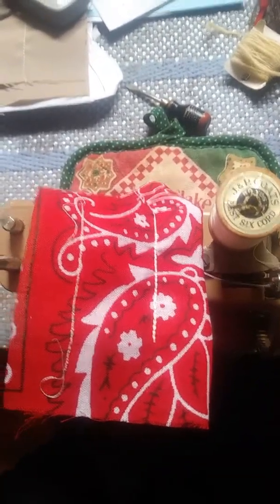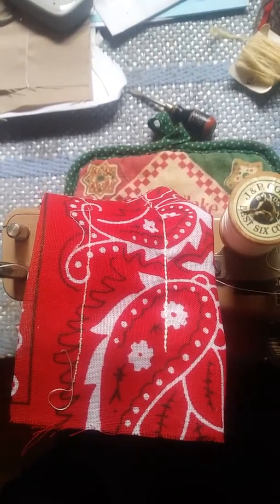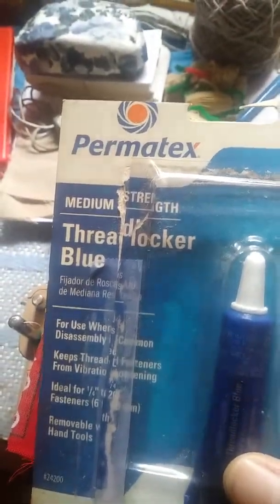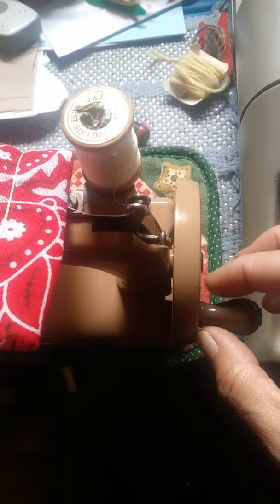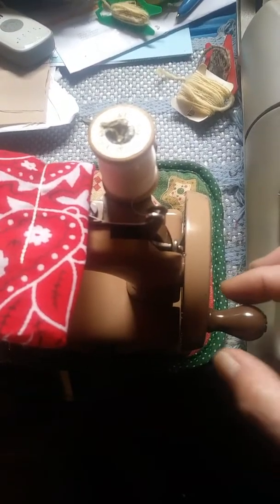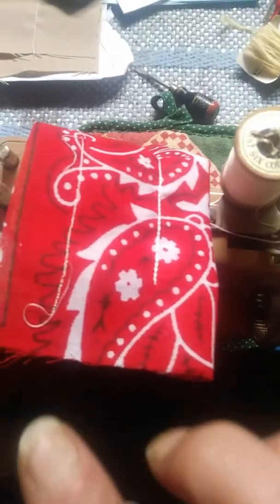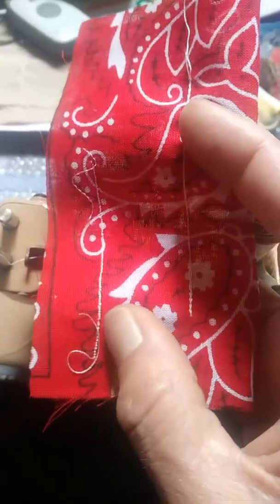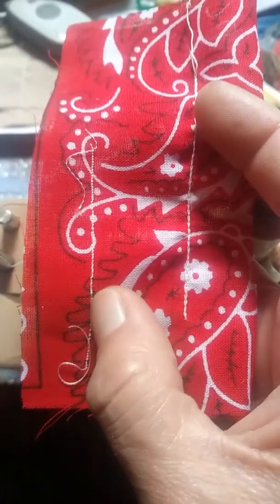Singer Model 20 Stitch Length Issue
This may be a common occurance with Singer Model 20 machines